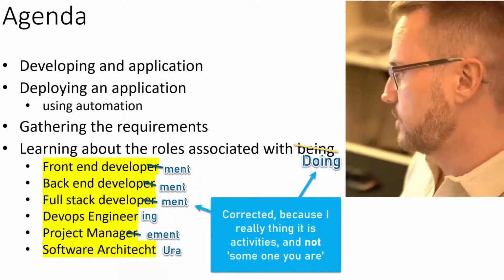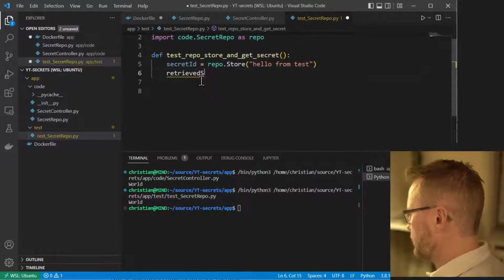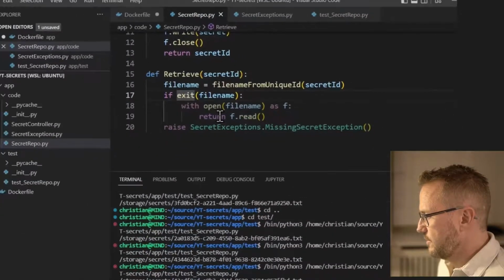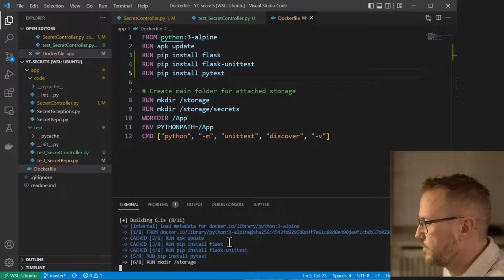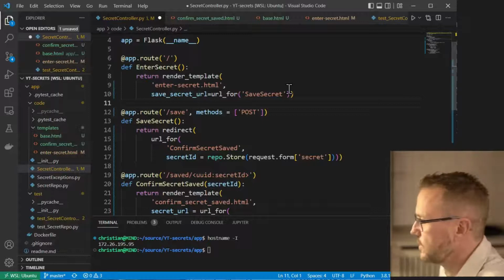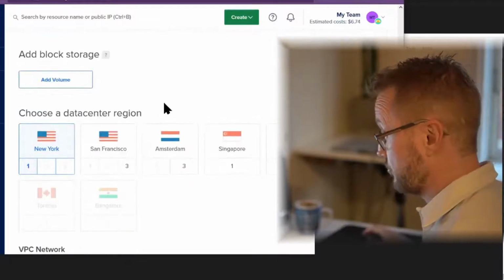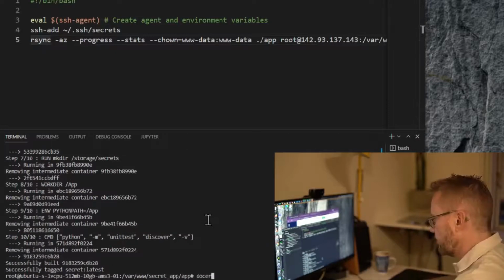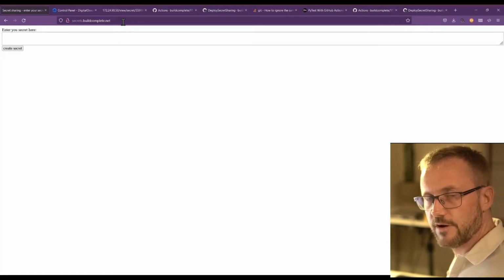Ultimate introduction to software development from Requirements, to Coding and CI/CD as example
Creating an App for sharing secrets 🐱‍🏍
I Show the entire process including all steps when doing real professional software development

Using Python, Flask, Test  Driven (TTD), Docker, Docker Compose, Cloud (Digital Ocean), Version Control (GitHub), CI/CD (Github Actions)

00:00 Introduction
00:55 Project management - customer requests, elaboration on requirements
01:45 Project management - front end - UX / Design specification
02:40 Project management - customer feedback0
3:10 Software architect - Software desing
04:30 Summary and discussion about the process steps including automation and tests, including the value for a company
06:10 Stack introduction, Python+flask+Github+Github actions+Digital ocean+Test driven development+Docker
07:15 Backend - Coding, programming the application 'secret sharing' in python using testdriven approach
10:30 Backend - Running the first test, setting up environment on local machine
16:00 Note on making tests that covers all requested functionality
16:43 Debugging, example of issue from 'Dynamic languages' not catching 'stupid error'
17:20 Backend - Continue development, adding more tests, implementing code 'test driven'
17:45 Senior developer tip: Example of expressive code that, 'Express intent'
19:55 Backend developer - Documenting the applicatian
20:40 Backend developer - Adding code to Version control (Git-github)
21:09 Devops / backend Containerization - Moving application to Docker to minimize manual steps to run application
23:35 Backend - Starting implementation of Controller, using Flask and PyTest
25:50 Backend + Frontend - Testing initial version of U.I. HTML
26:20 Backend - Implementing remaining routes in the controller including refactoring to keep code expressive, examples on several aspects of Flask including routing between controllers
31:40 Frontend - Adding HTML pages and refactoring common into base template
35:50 First example of all functionality required by customer
36:05 Backend + Frontend - Improving with better error message on retrieving unavalaible secret
37:50 Testing application with error handling and additional features
39:21 Overview of moving application to cloud using an Digital Ocean Ubuntu Droplet, Rsync github and github actions
41:15 IT Operations (OPS) + Devops - Spin up server on Digital Ocean
42:15 IT Operations (OPS) + Devops - Creating ssh certificate
44:15 Loggin into the virtual machine using cloud console
45:22 IT Operations (OPS) + Devops - Creating script to deploy application to the server
46:40 Logging into server from local commandline
47:30 Devops - Copy code to live server using rsync
48:00 Application copied successfully
48:10 Wise words about keys and passwords 😎
48:42 IT Operations (OPS) + Devops - Logon to server, install docker, build and start applicationc
49:40 😱 Warning about running as root, what is best practice? Comment down below?
50:40 IT Operations (OPS) + Devops - Updating documentation to match reality and updating documentation
52:10 IT Operations (OPS) + Devops - Finished fixing documentation
52:20 Devops + Backend - Updated server to Gunicorn to have proper webrequest handling and updated to docker-compose to automate setting of volumes and environment variables
53:05 Devops - Configuring automation CI/CD - Test and deploy using github actions
53:40 Devops - github actions workflow to run tests
54:10 Devops - github actions workflow to run deploy on successfull tests
54:50 Devops - remove password from private key, store as secret and restore password
56:40 Devops - Inspecting workflow runs on github
56:50 Devops - Fixing workflow
57:00 Devops - Running the workflow and enjoying the result😍
58:15 IT Operations (OPS) - Mentioning DVS was configured also, visit the application using
58:25 Visiting running application freshly deployed from github
58:35 Mentioning next step - enabling https...
59:00 Outro
1:00:03 Thank you from our customer